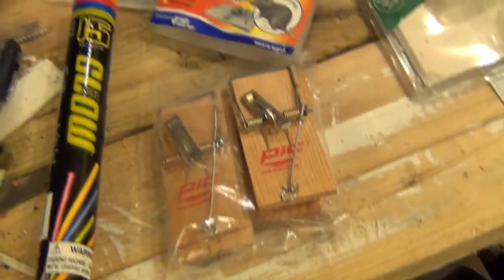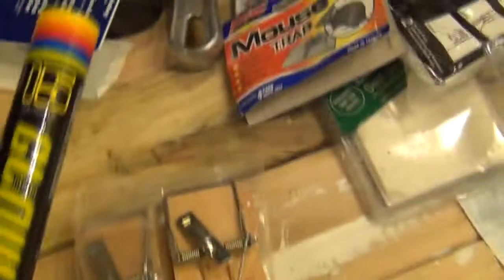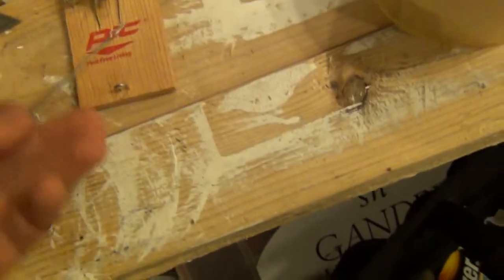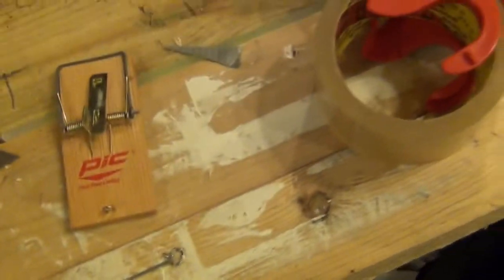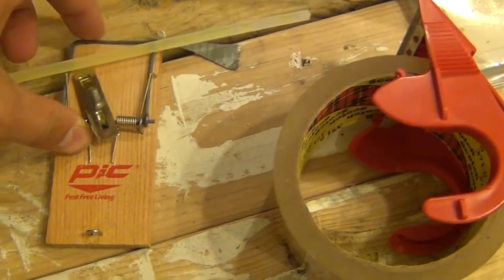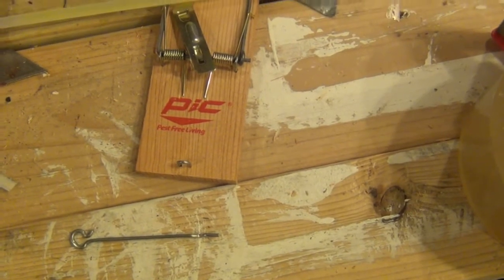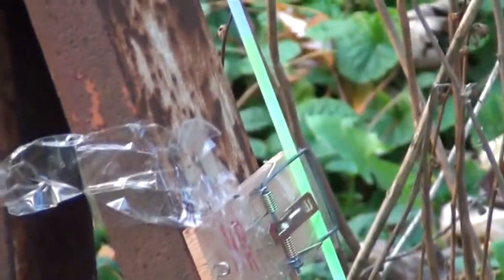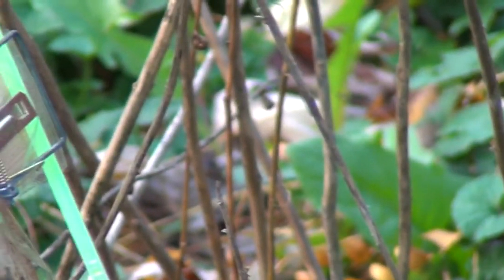A Combat Multiplier For Home Defence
sorry for my voice i was sick and tired haha